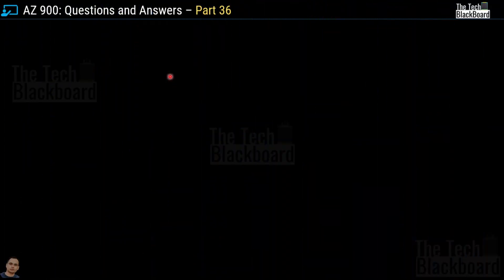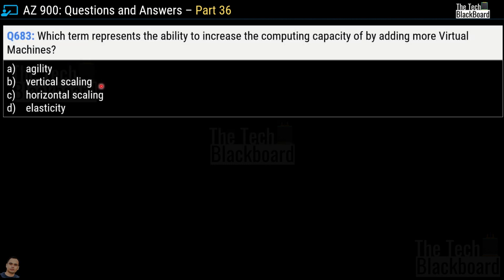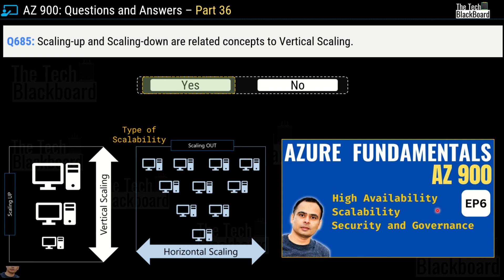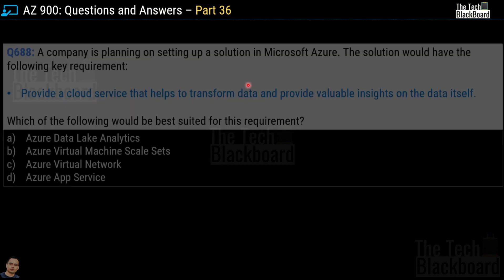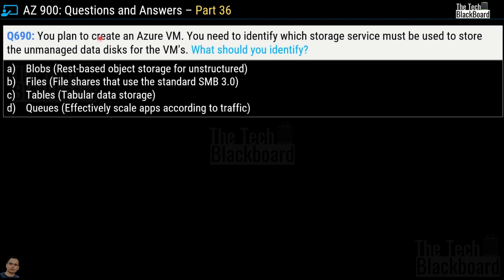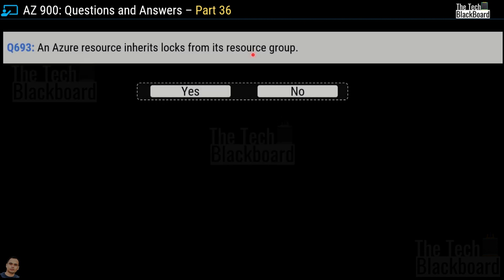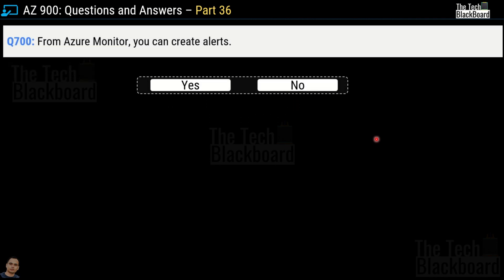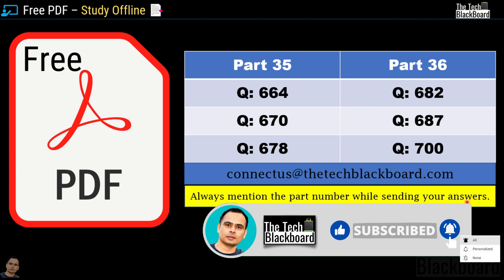Crack AZ-900 in 12 Hours! Sample Practice Questions, Key Concepts, & Expert Tips: Part 36